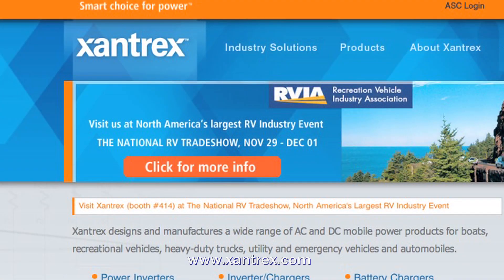Xantrex Tech Doctor™ - The Power Installation Dilemma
Many electrical products are channeled to the end user in one of two primary ways. It is
either sold to and installed by the manufacturer, or sold to a retailer where an end user (or service center) purchases it for aftermarket installation. There are also power
enthusiasts who dare to install themselves. Once again the Xantrex Tech Doctor Don Wilson helps us understand how to choose the right type of installation.